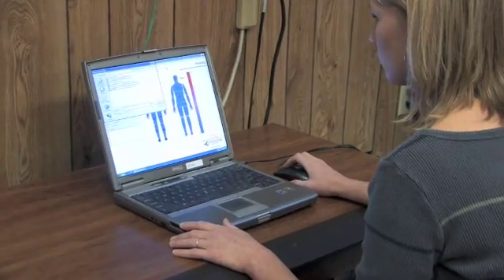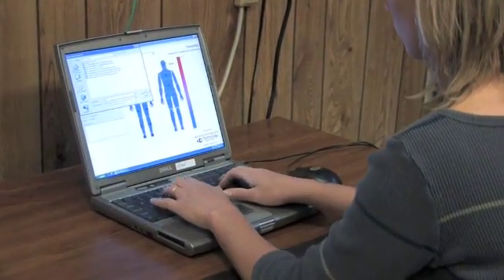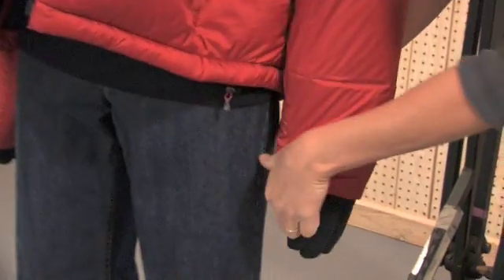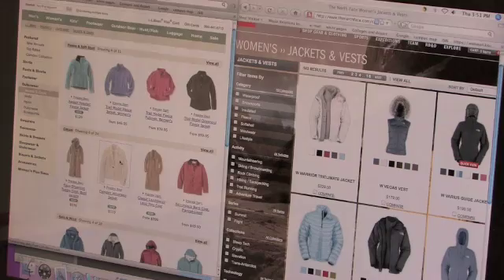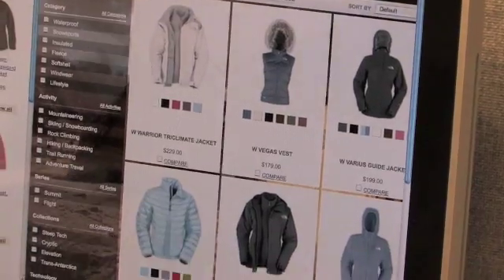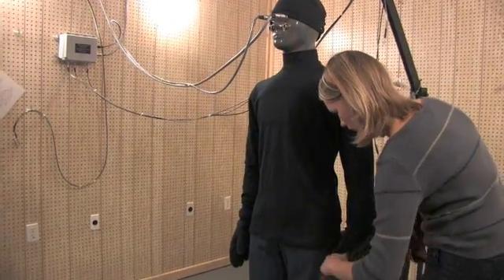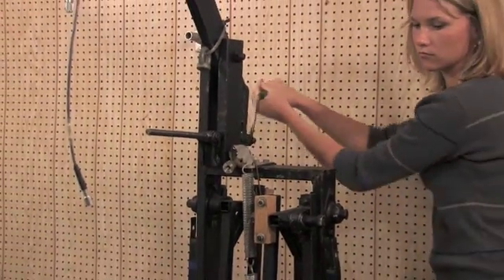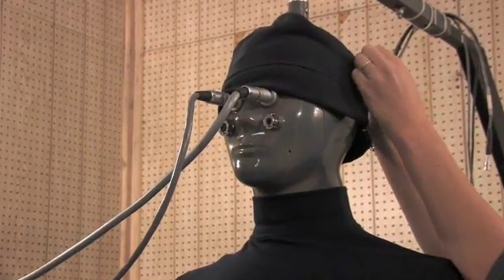Institute for Environmental Research studying temperature ratings for cold weather clothing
K-State's Institute for Environmental Research is a national leader in evaluating clothing, sleeping bags and other items.